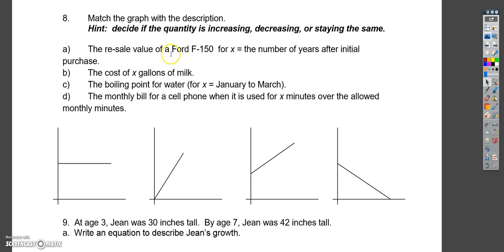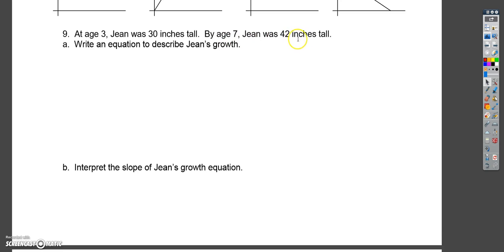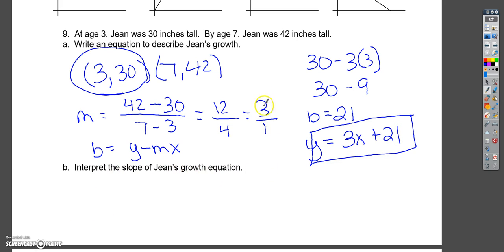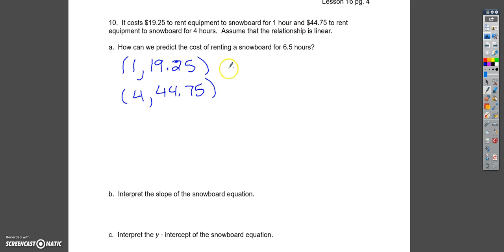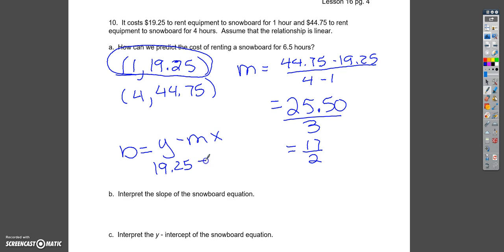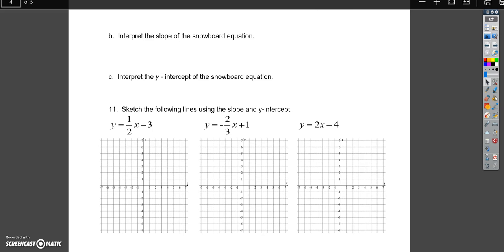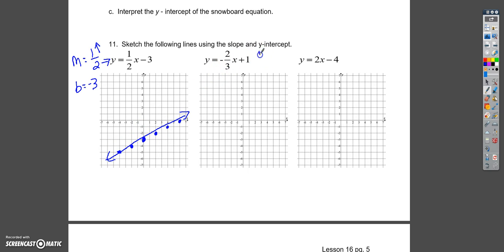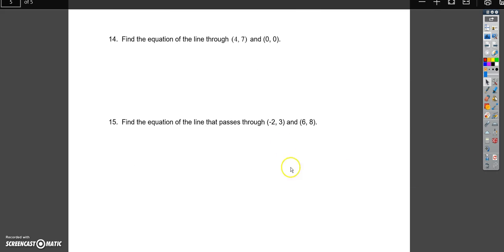Lesson 16 Part 2